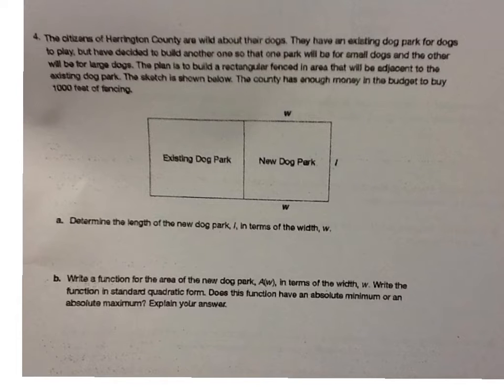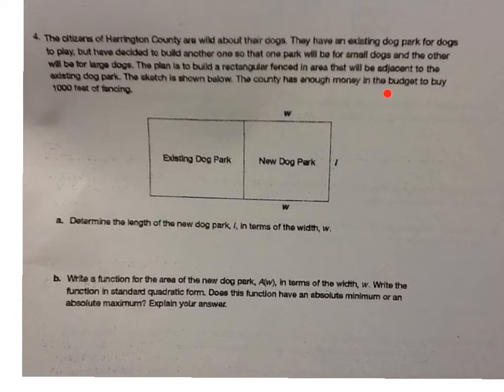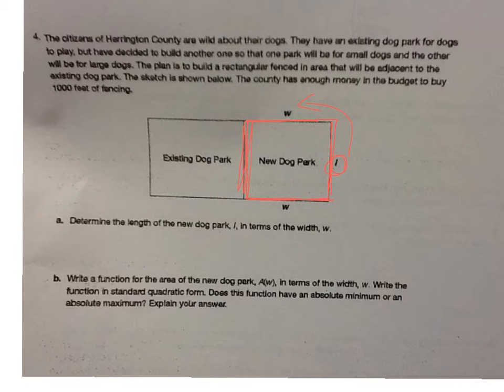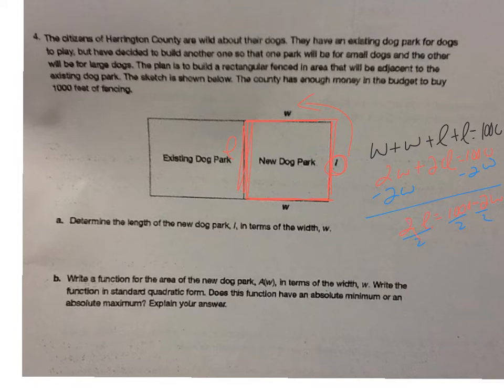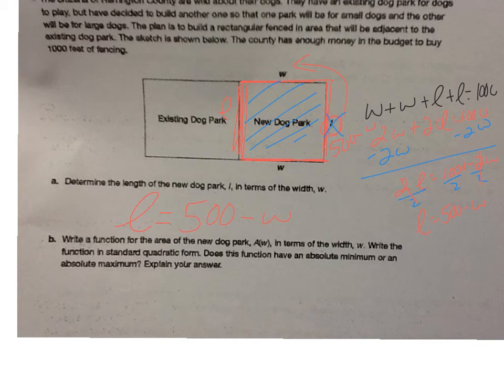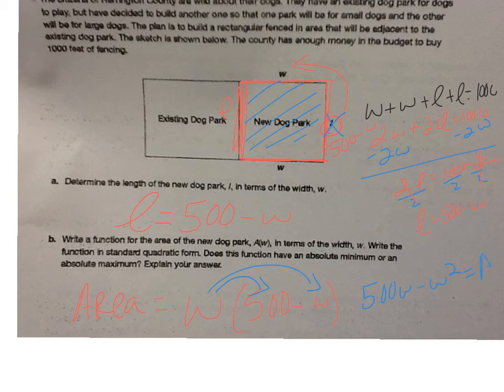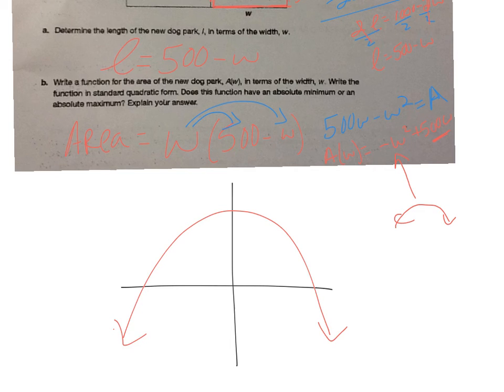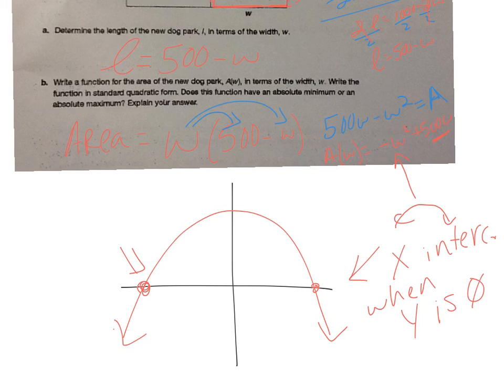12.1 short tutorial